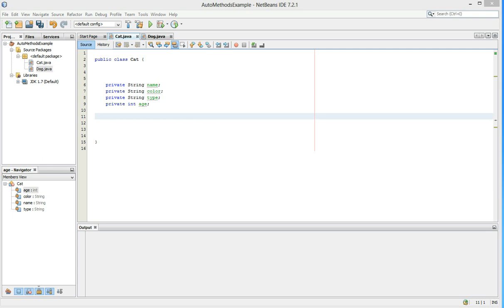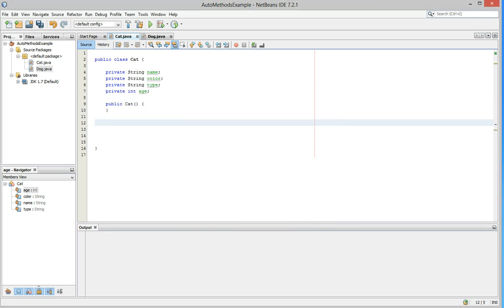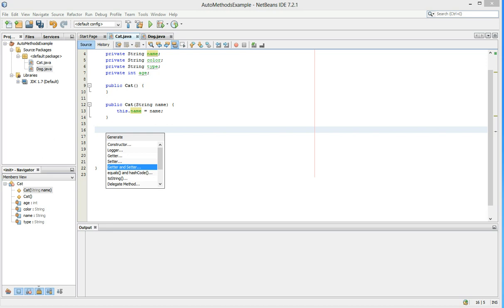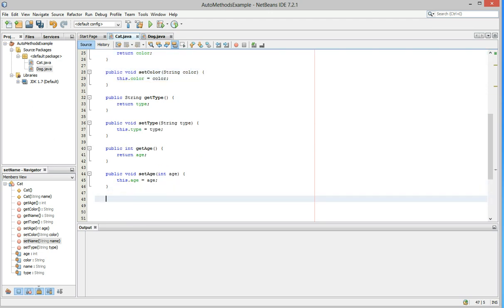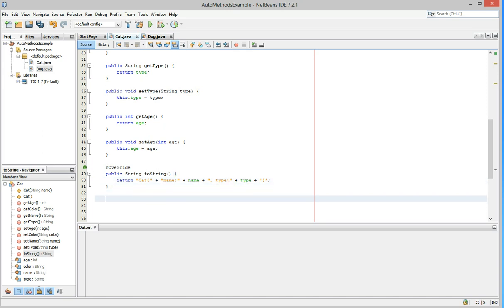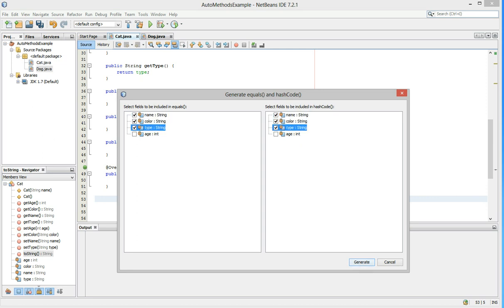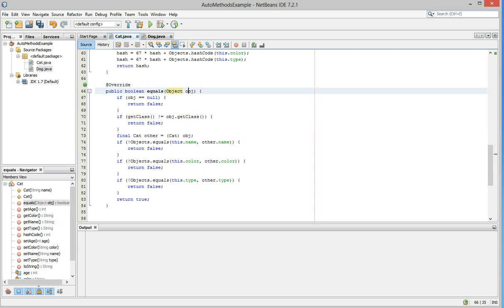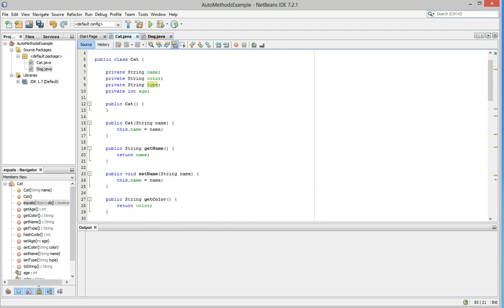Auto Generate Common Methods Java (Equals, ToString, Hash, Get and Set)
This video shows you how to use NetBeans to create some common methods